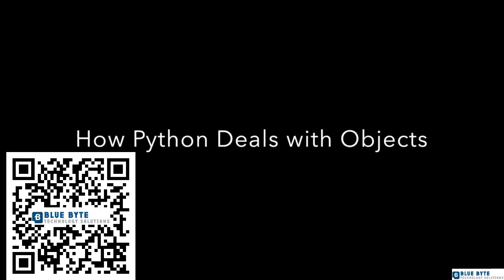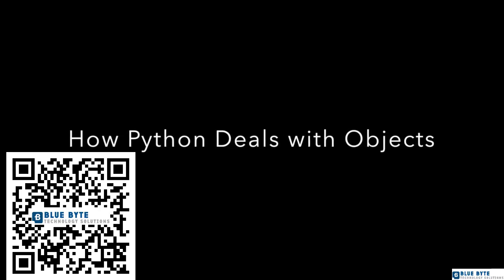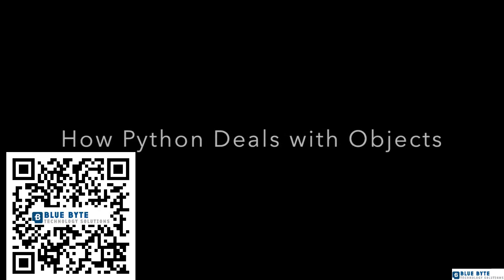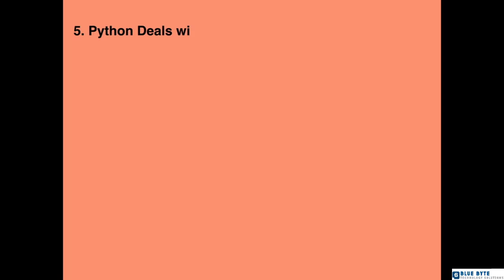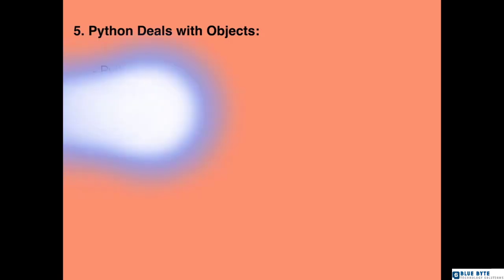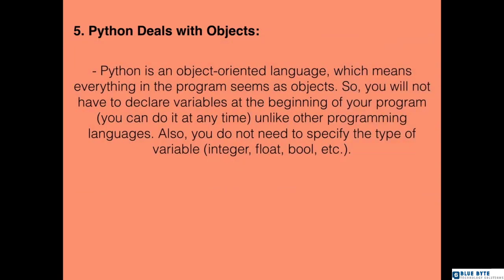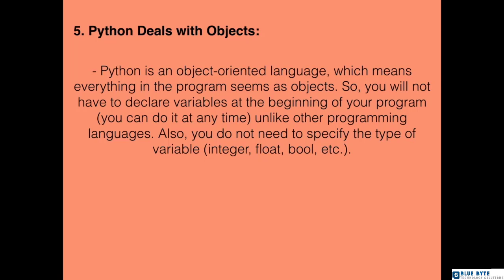Complete Python Course - 005 - Python Deals with Objects